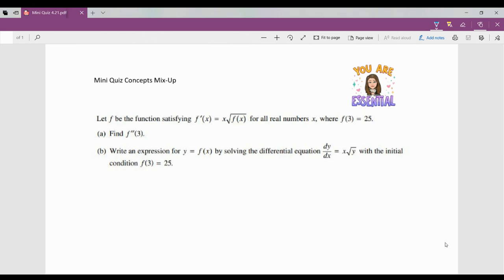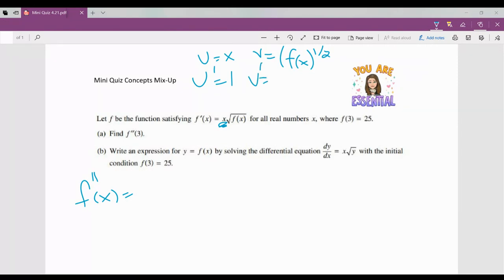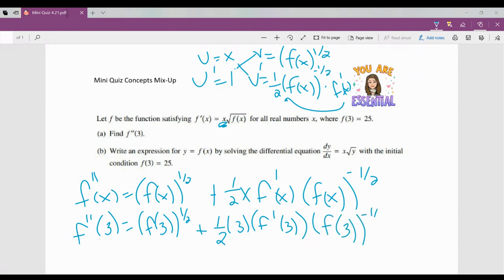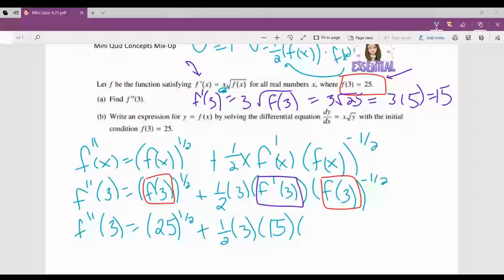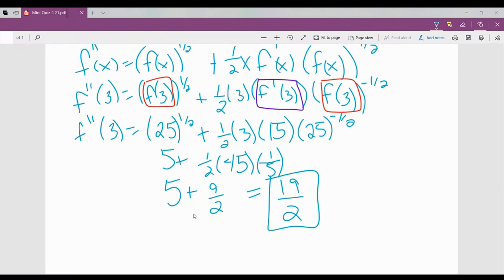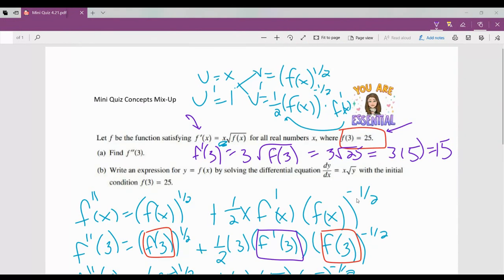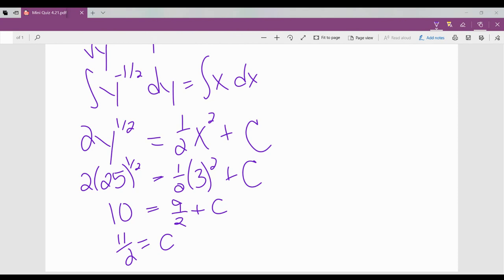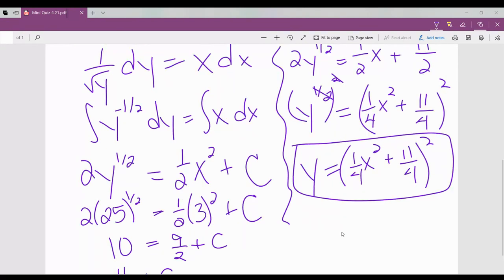Mini Quiz 4.21 explanation